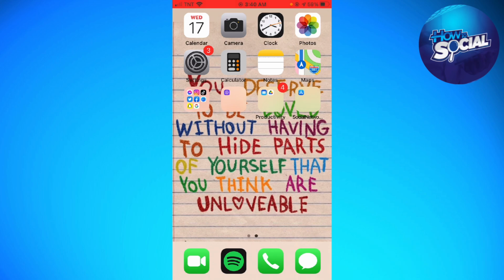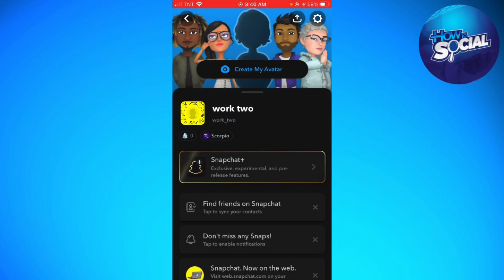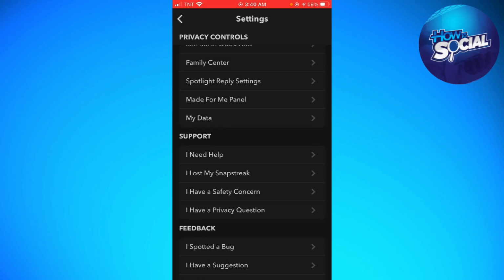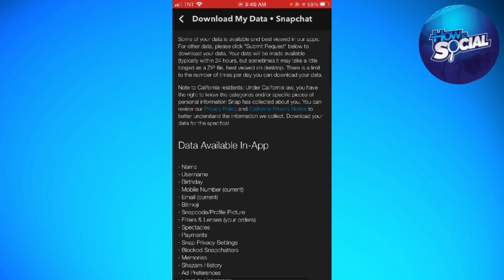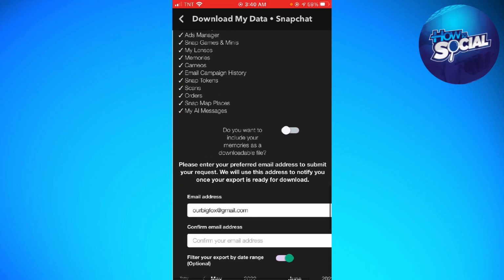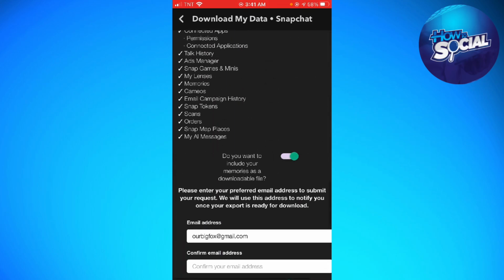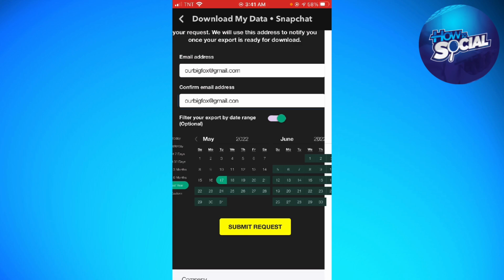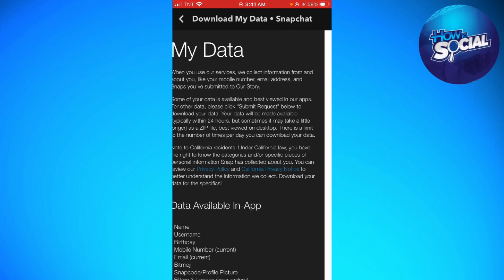How To Get Snap Memories Back After Deleted (2023 Guide)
Learn How To Get Snap Memories Back After Deleted (2023 Guide).
In this guide, you will learn some steps to help you recover Snap memories after they have been deleted. Please note that once you delete a Snap memory, it is typically permanently removed from Snapchat's servers. However, there are a few things you can try:

Check Your Recently Deleted Folder:
Open the Snapchat app on your device and go to the "Memories" section.
Look for the "Recently Deleted" folder within Memories.
Snapchat retains deleted memories in this folder for a limited period of time (usually 30 days).
If you find the deleted memory in the Recently Deleted folder, you can restore it back to your Memories.

Backup from Local Device Storage:
If you have enabled the option to save Snaps to your device's local storage, there is a chance that the deleted memories may still be present there.
Use a file manager app or connect your device to a computer to explore the local storage.
Look for a Snapchat folder or a designated folder where Snapchat data is stored.
Within that folder, search for any media files (images or videos) that match the deleted memories.
If you find the deleted media files, you can save them back to your device or re-import them to your Snapchat memories.

Restore from Cloud Backup:
If you have enabled automatic cloud backup for your device (such as iCloud for iOS or Google Drive for Android), there might be a chance that your deleted memories are backed up.
Check if you have a recent backup available on your cloud storage account.
Restore your device from the backup, making sure to select a backup that was created before the memories were deleted.
After the restore process is complete, open the Snapchat app and check if the memories have been restored.

Contact Snapchat Support:
If none of the above methods work, you can reach out to Snapchat Support for further assistance.
Visit the Snapchat Support website or look for in-app options to contact their support team.
Explain the situation and provide them with any relevant details, such as the date and time of the deleted memories.
Snapchat Support might be able to provide additional guidance or help you recover the memories if possible.

Remember that the chances of recovering deleted Snap memories are limited, especially if they have been deleted for an extended period of time. It's important to regularly back up your important memories and exercise caution when deleting content to avoid permanent loss.